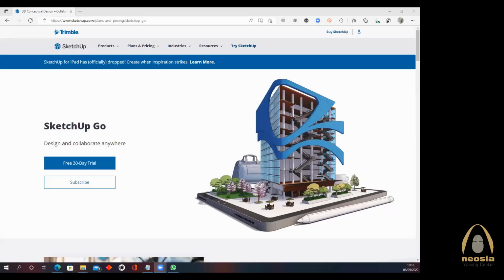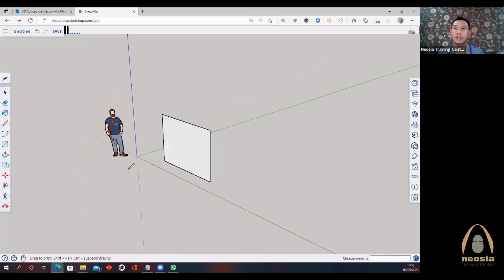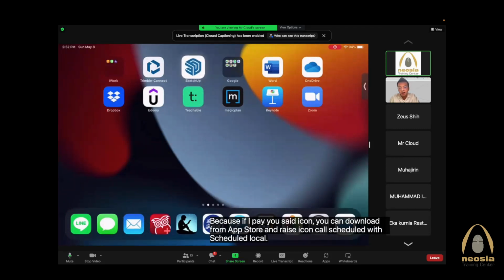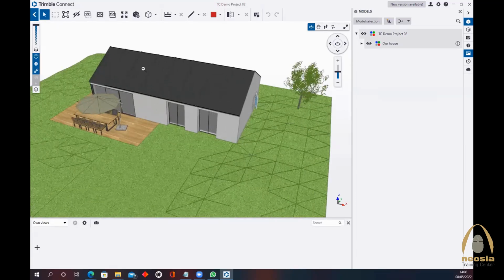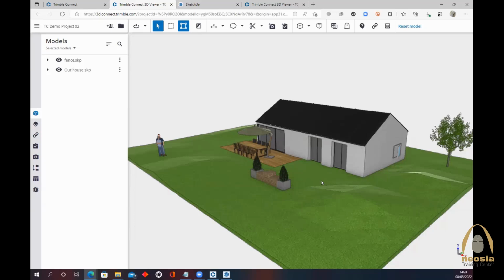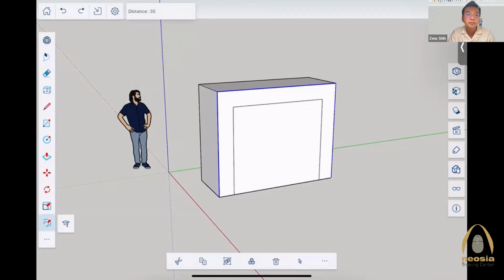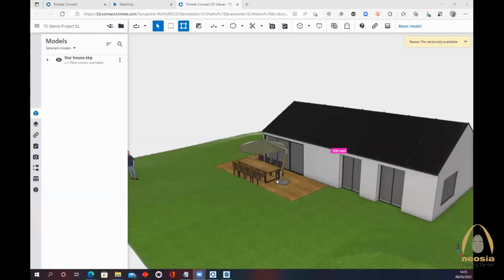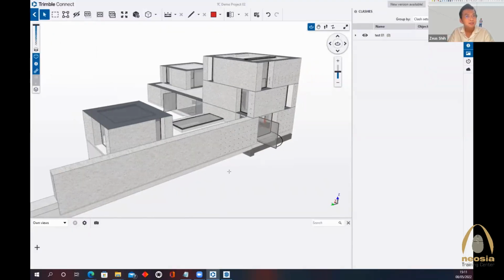SketchUp Webinar - Collaborative Agile Design Workflow with SketchUp Go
Sometimes information didn't flew seamlessly between design team, which caused more time and cost on design process. With SketchUp Go, all teams will be coordinated while they able to work anywhere anytime with their mobile devices.
This webinar will show you how to utilize SketchUp Go package including SketchUp for Web, New SketchUp for iPad, and Trimble Connect to make collaboration in design team.

Speaker :
- SketchUp for iPad : Zeus Shih (Mr. Cloud, Taiwan)
- Trimble Connect : Rizky Luckyta (Neosia)